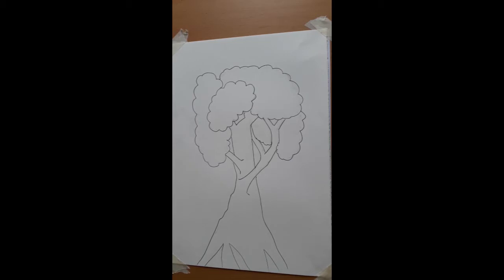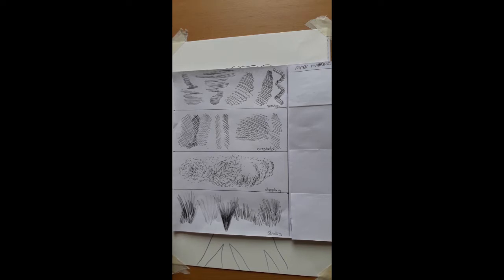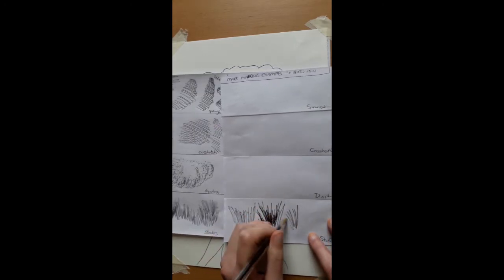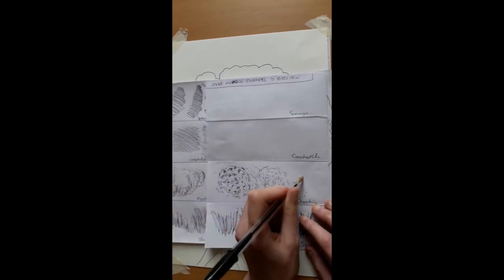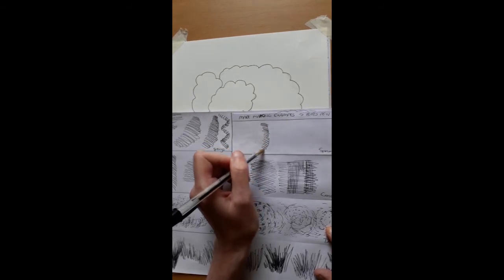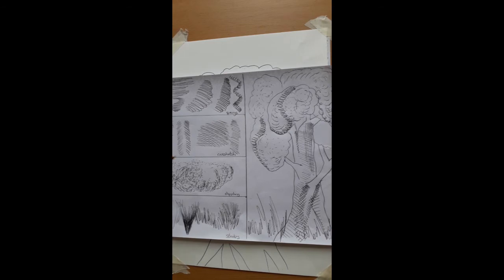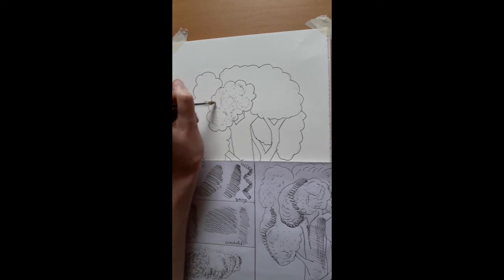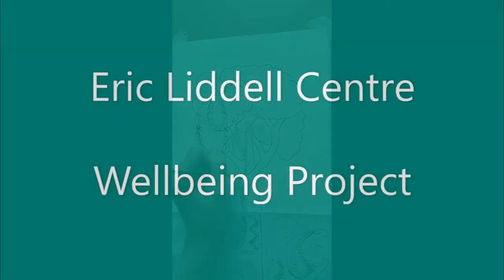Art with Lisa - Mark Making with Biro